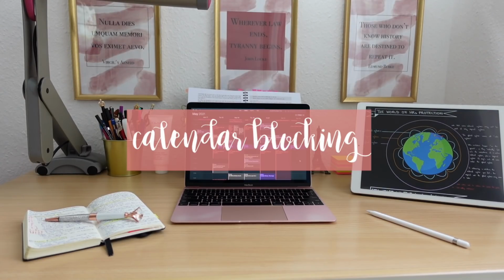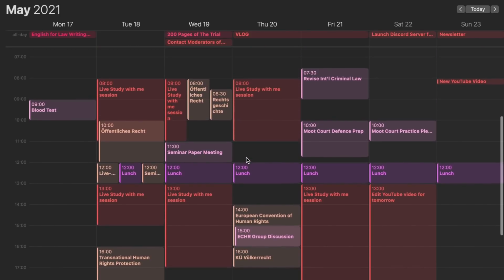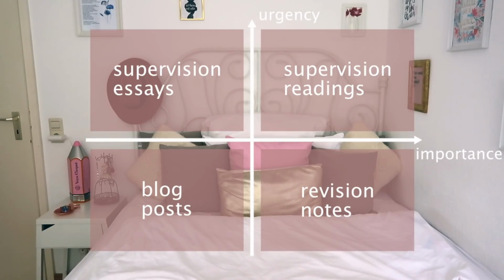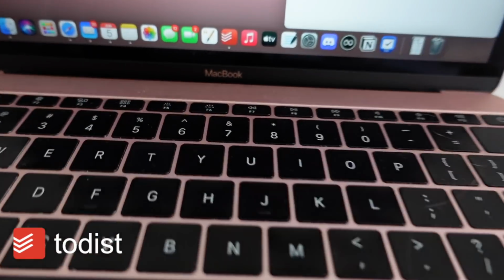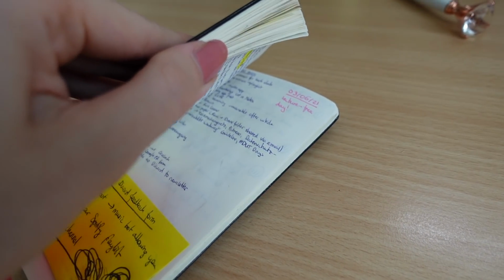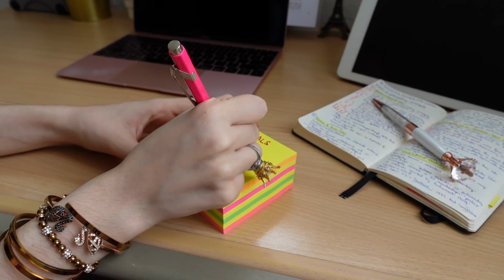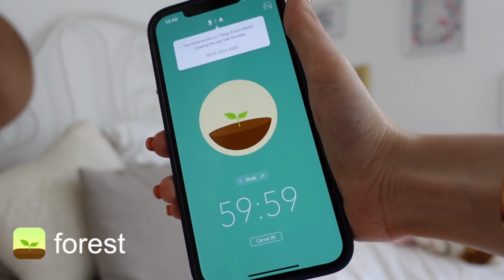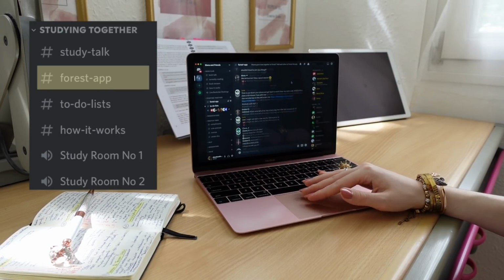TIME MANAGEMENT 101 | CAMBRIDGE LAW STUDENT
Apple Calendar App:
Black Notebook*

00:00 Aspects of Time Management
00:21 Calendar Blocking
01:27 Ordering Tasks by Priority (Eisenhower Matrix)
04:51 Sticking to your Time Plan

Elena